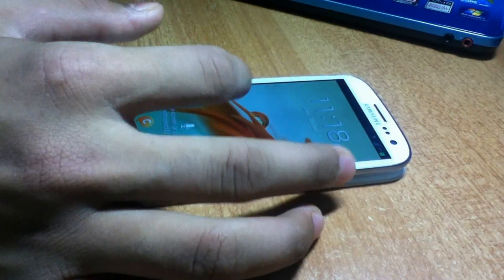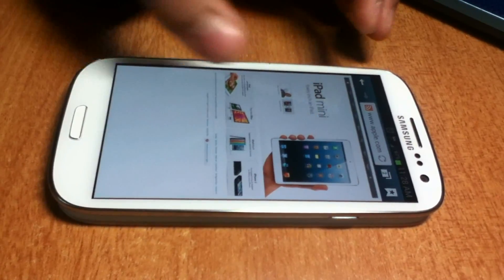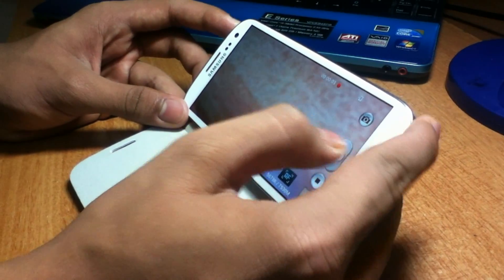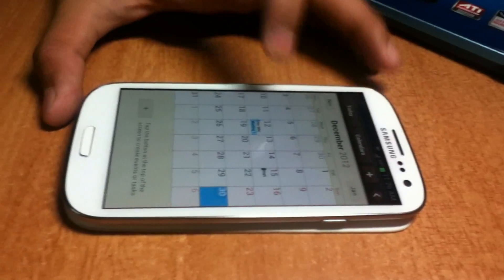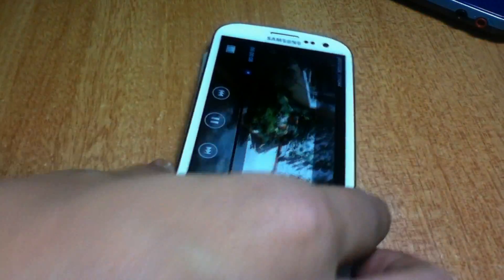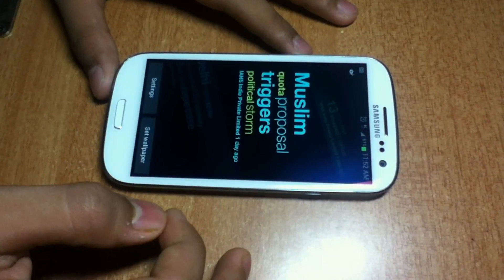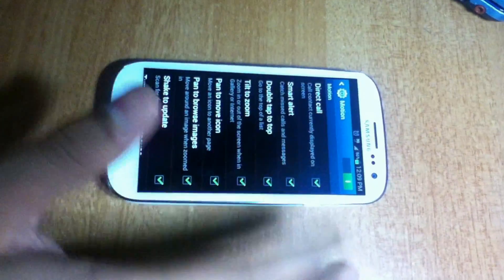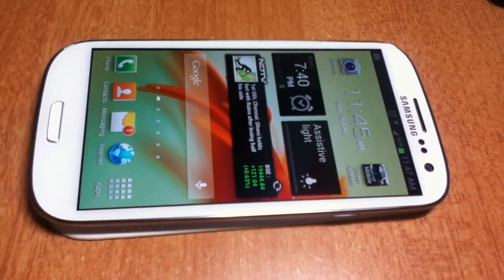Techknowcrate: Samsung Galaxy S3 Software Review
The Samsung Galaxy S3 with its 4.8 inch Super AMOLED HD screen is a phone killer. The bad boys got the Snapgragon S4 which has proved to be the best mobile processor of this generation yet. Its got a brilliant 8MP shooter which takes breathtaking photos and videos. Its got the latest Android OS. And loads.